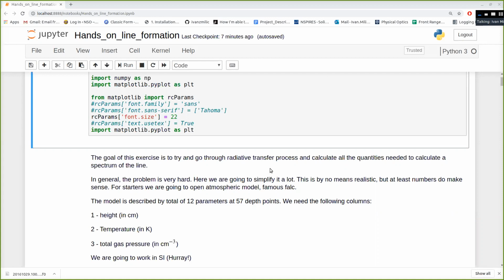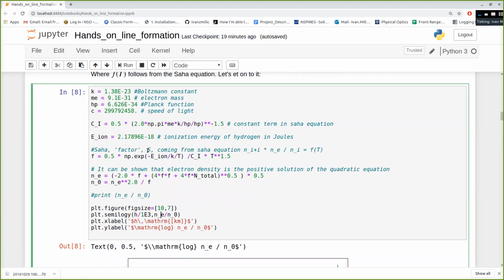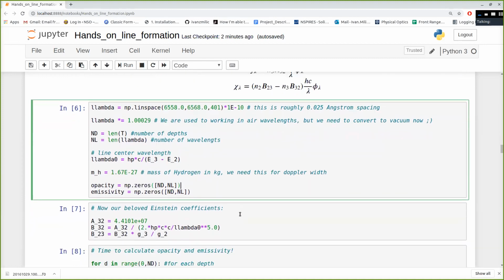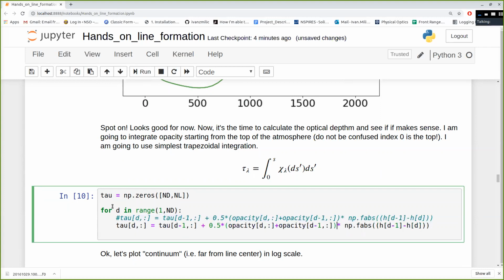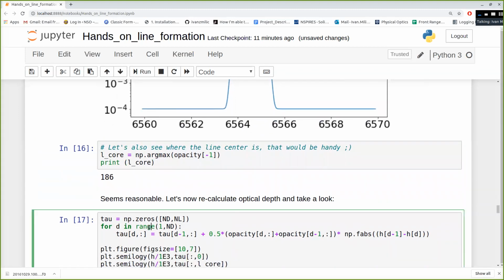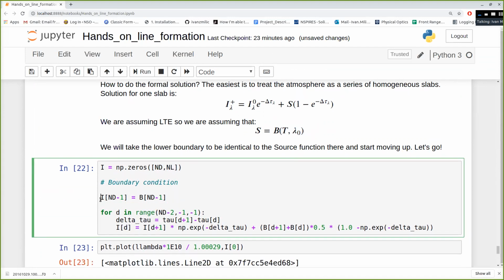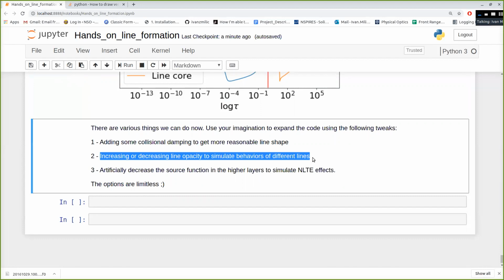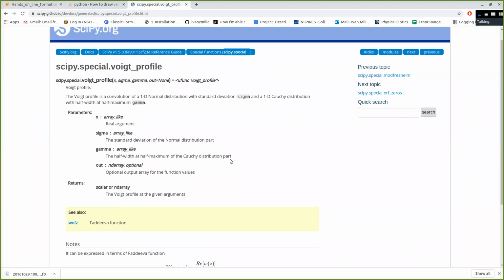COLLAGE 2020 Lecture 19 : Line formation Hands - On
We try to calculate H-alpha line starting from FALC atomic model, that is, starting from temperature and gas pressure on a height scale.

We get wrong result, because H-alpha is much more complicated that simple Saha-Boltzmann statistics suggest. However, we discuss a lot of interesting physics and discuss what would be next steps in modeling!